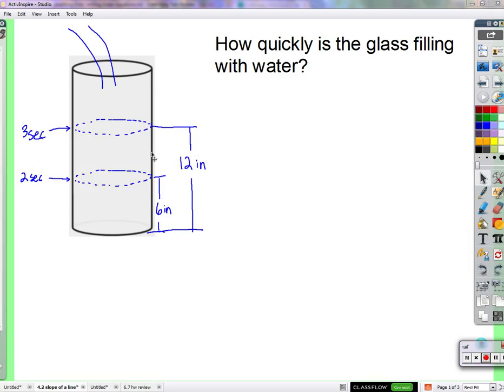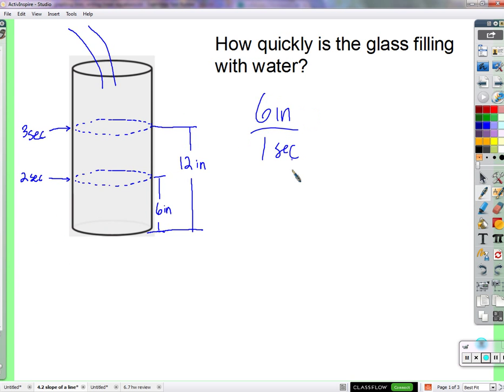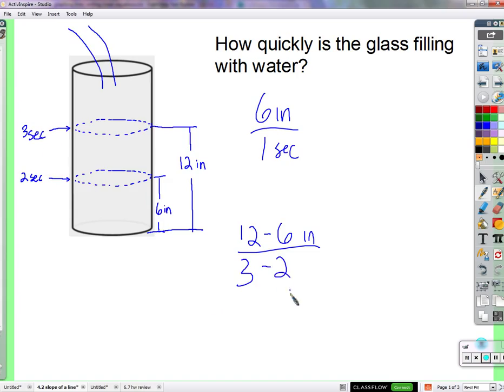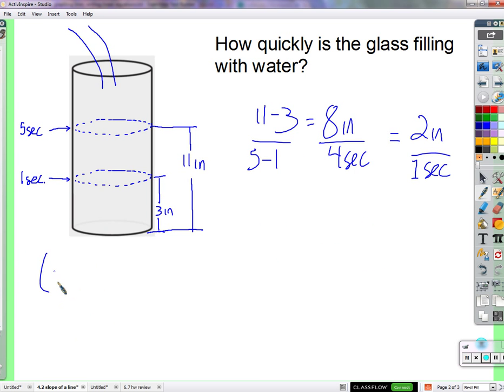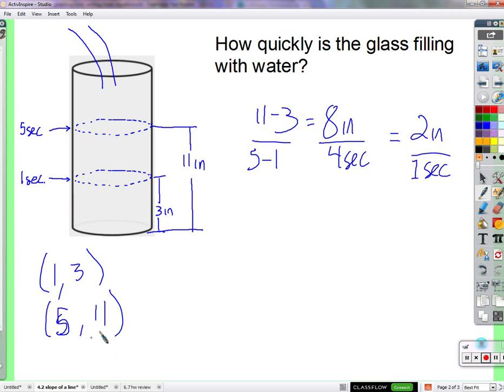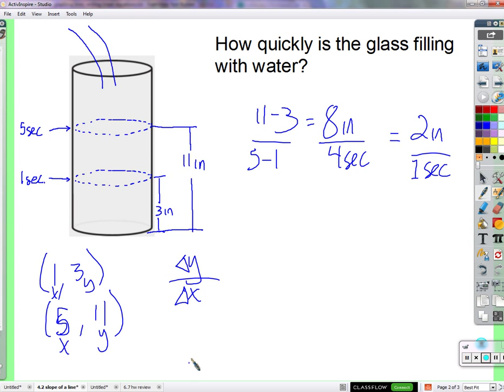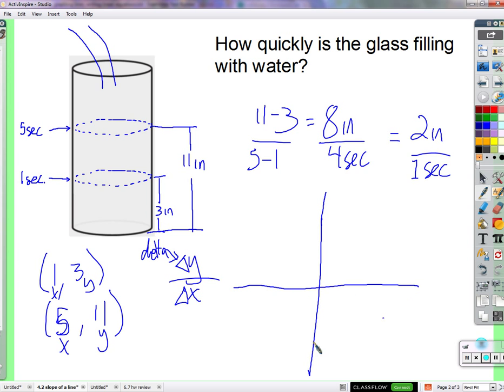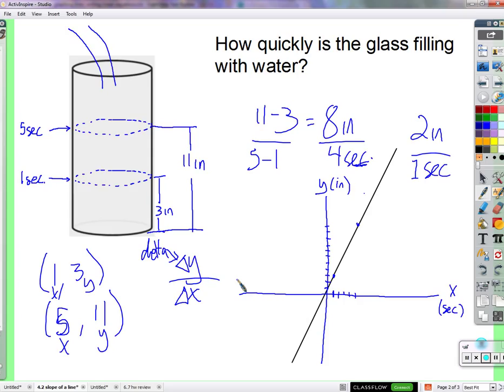Per 4 (11/30/15)